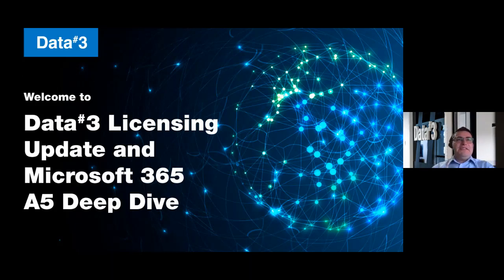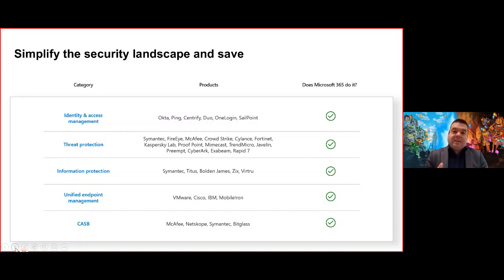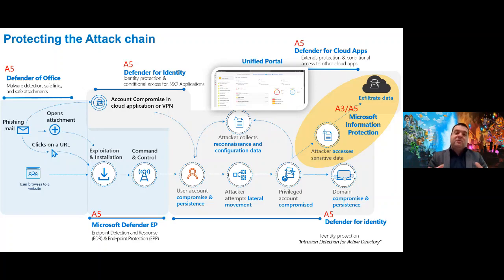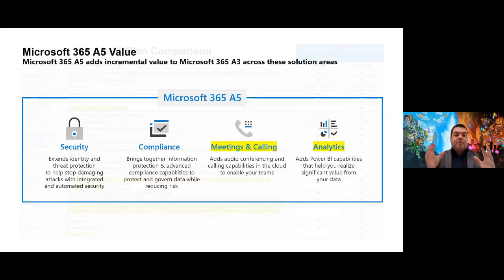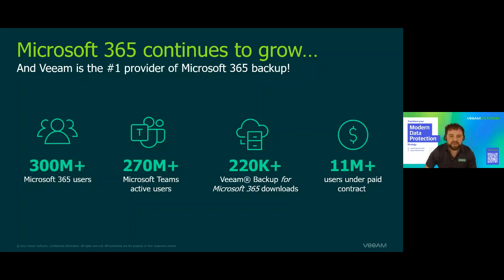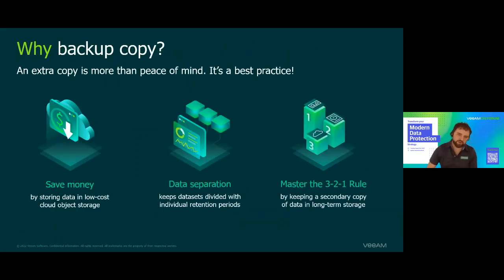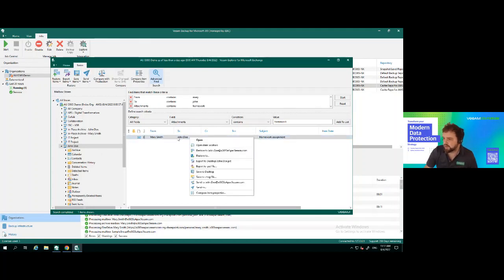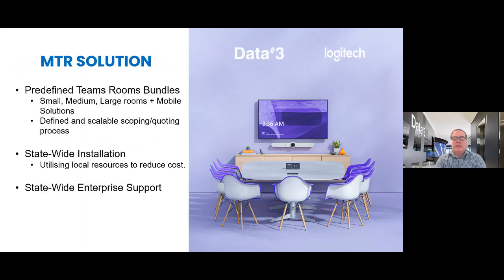Data#3 Webinar Recording | Data#3 Licensing Update and Microsoft 365 A5 Deep Dive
Join specialists from Data#3, Microsoft and Veeam as they:

• Explain the full Microsoft 365 A5 suite of offerings
• Address the confusion around Student Use Benefits
• Explore complimentary Microsoft 365 backup solutions from Veeam

Veeam Backup for Microsoft 365 gives the power to securely backup Office 365 to any location, on-premises or in cloud, including Azure Blob Storage. In this session, Nathan Goss will also walk you through Veeam’s latest release, Version 6, and how you can take advantage of this at your school.

Timestamps:
0:00 Data#3 Update
4:30 The Value of Microsoft 365 A5
6:41 More Simplified Security for Education
11:00 Protecting the Attack Chain
16:21 Defender for Endpoint Plans
19:36 The Difference Between A3 and A5
23:53 Licensing Options for Microsoft 365 A5
28:28 Veeam Backup Overview
34:53 Self Service Restore Portal
39:02 The New Veeam Backup Solution for Microsoft 365
40:57 Veeam Backup Demo
46:50 Key Veeam Resources
49:27 Microsoft Teams Room Solutions